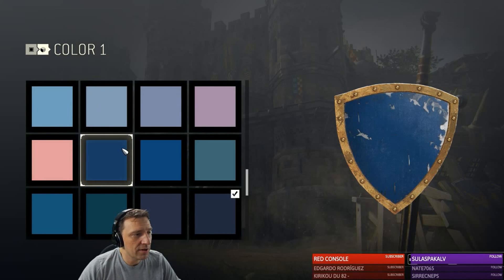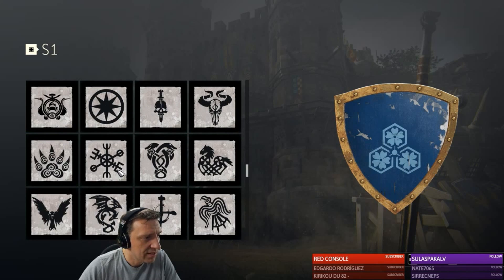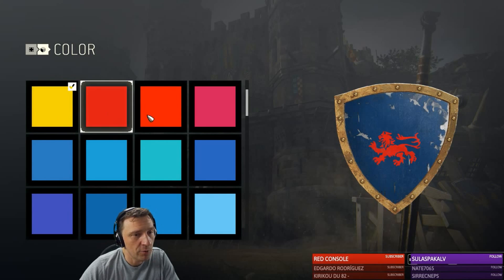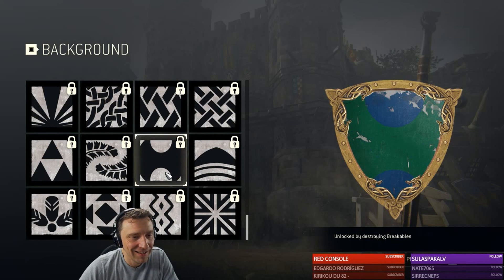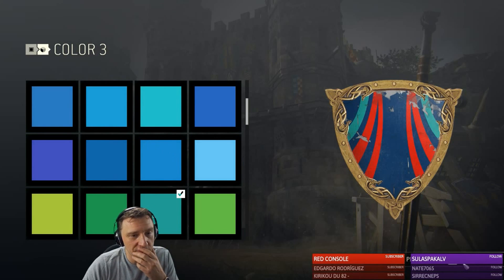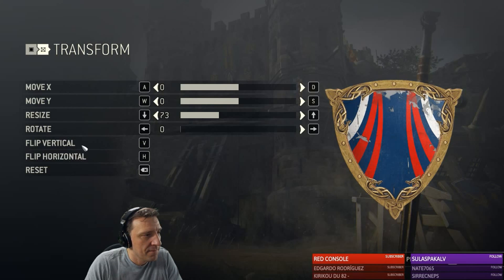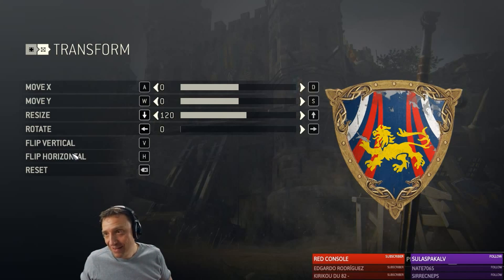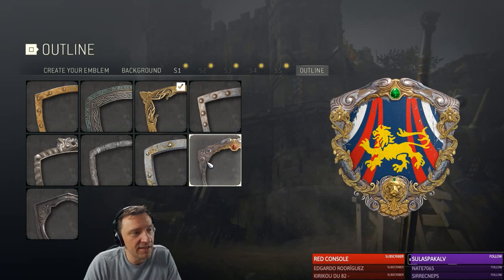HOW TO BUILD AN AWESOME FOR HONOR EMBLEM | GOLDEN LION EMBLEM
How to build an awesome For Honor Emblem. This is how I create my awesome For Honor golden lion emblem. The lion emblem is so cool! Do you like it?

MY EQUIPMENT AND MY GAMES

THE GAME

The world of For Honor is harsh, yet filled with beautiful wildlands, grandiose landmarks, and majestic ruins. Its hardy inhabitants eke a living as they can in spite of living in a state of near perpetual war. A cataclysm struck a millenium ago, nearly destroying all civilizations. Homelands were sundered, empires burned, and whole nations exiled themselves. From the ashes of this catastrophe, the Knights, Vikings, and Samurai rose again. They struggled to rebuild their nations, trying to recapture the glory of their ancestors.

Carve a path of destruction through vivid, larger-than-life battlefields in For Honor, a ground-breaking action game developed by Ubisoft Montreal in collaboration with other Ubisoft studios.

Pierce the fog of war and join bold Knights, brutal Vikings, and deadly Samurais as they battle across lush, challenging battle maps. Master medieval weaponry and participate in brutal, fast-paced melee combat in an engaging story campaign and novel multiplayer modes.

The Art of Battle, For Honor’s innovative control system, puts you in total control of your Heroes. Each has distinct skills and uses unique melee weapons. Combat is designed to deliver the feeling of true dueling without sacrificing accessibility and simplicity. It has been created through motion capture by real martial artists and professional stuntmen to bring the action to life like never before.

For Honor will be released on February 14, 2017 on PlayStation®4 system, Xbox One, and PC.